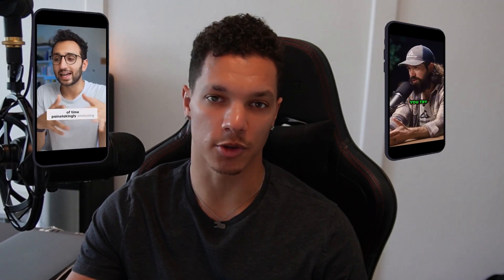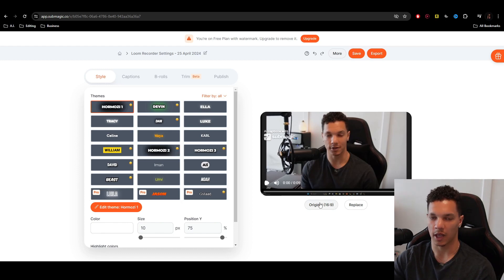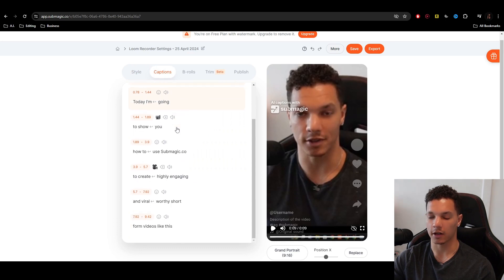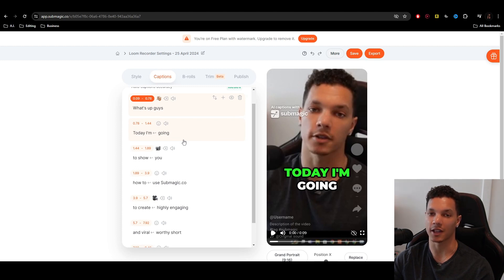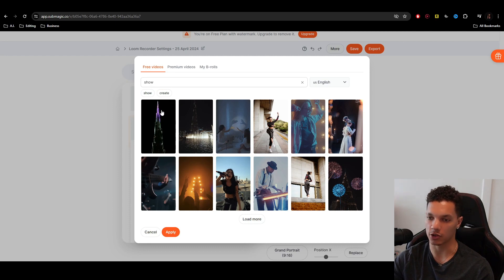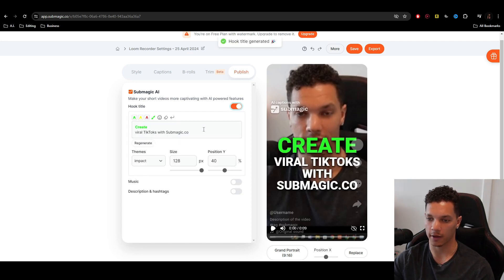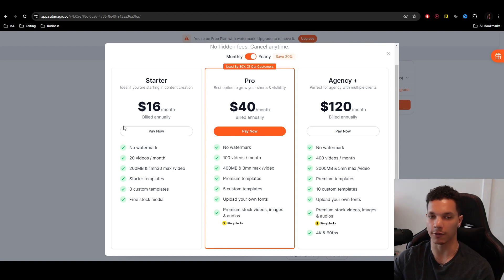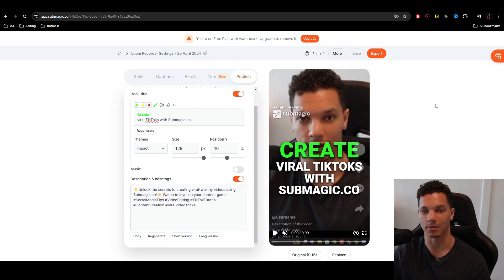INSTANTLY Create Viral Captions For Shorts & TikToks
In this video, I show you how to quickly create animated captions with Submagic - a new powerful AI tool. Submagic allows you to mimic the styles of popular creators such as Mr. Beast, Alex Hormozi, Iman Gadzhi, Ali Abdaal, & many more. Seamlessly add emojis, animations, B-roll, sound effects & more with just a click.

⏳*TIMESTAMPS*
00:00 | Introduction
00:21 | Upload Your Video
00:49 | Choose Your Caption Style
01:44 | Refine Your Captions
02:04 | Add Emojis & Sound Effects
02:56 | Adding B-Roll & Transitions
04:00 | Auto Trim (Beta)
04:07 | Generate Thumbnail, Description & Hashtags
05:23 | Conclusion

🏷️*TAGS*
- How to make money with AI
- How To Create Videos With AI
- How To Go Viral With AI